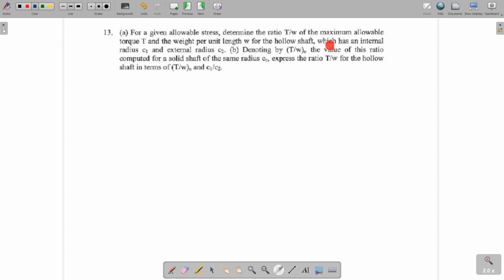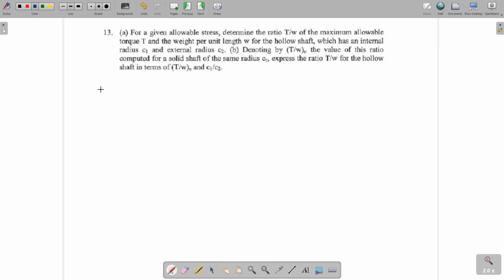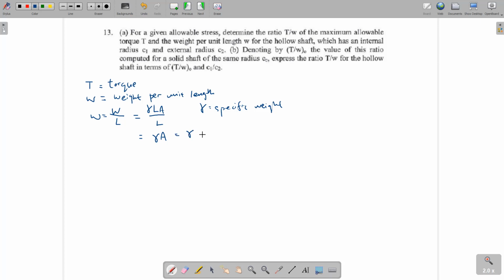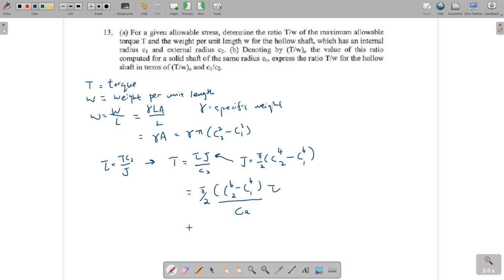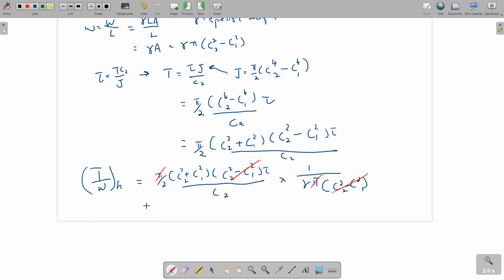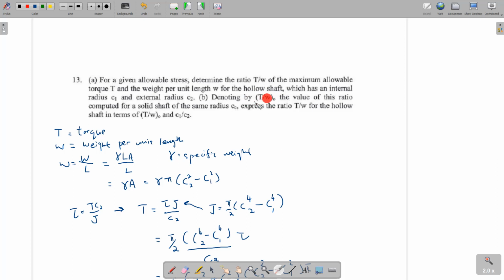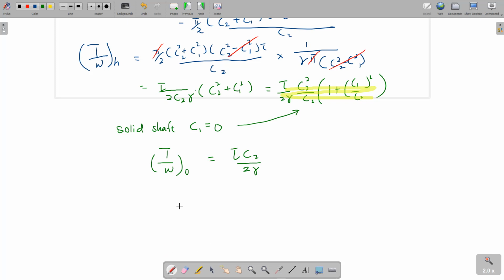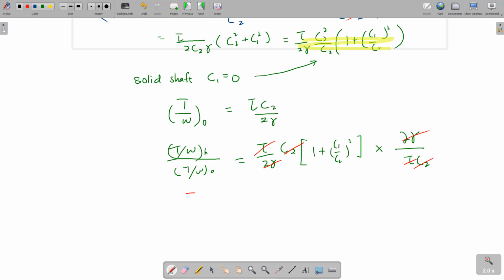Tut 5 Question 13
Week 6 Tutorial (Torsion) Question 13, part 1 of 1